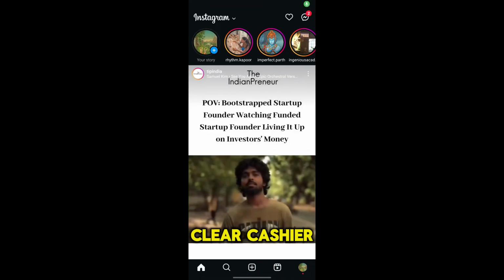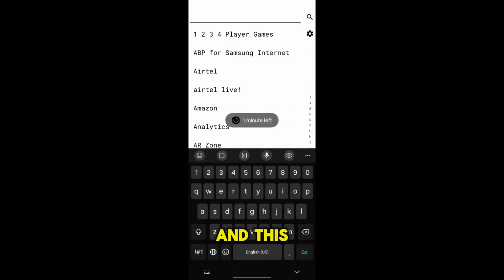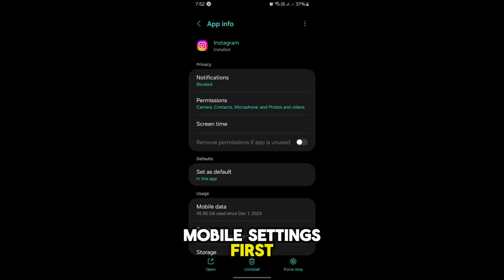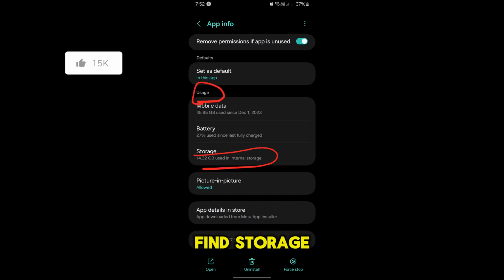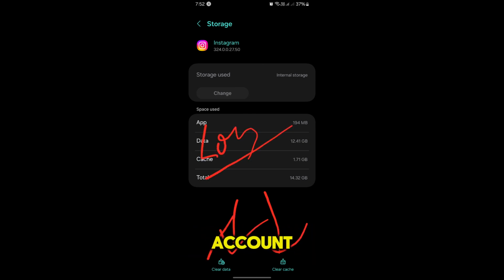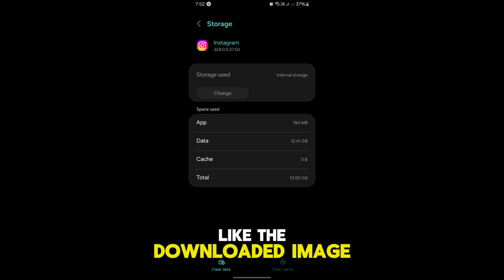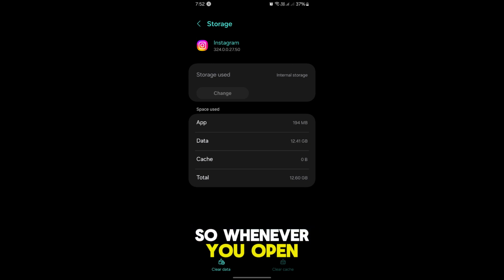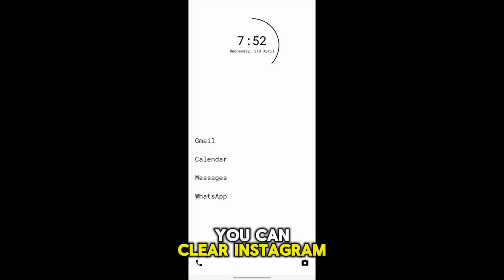How to Clear Instagram Cache on ANY Android (Fast & Easy!)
Clear Instagram Cache on ANY Android (Fast & Easy!)

A tutorial on How to Delete Instagram Cache Files (Android Included) for iOS and all other devices.

Whether you own a Samsung, Xiaomi/Redmi, Motorola, OnePlus, Huawei, Oppo, Vivo, LG, Google Pixel device or any other Android smartphone.

ONE REQUEST?
(BE KIND)

We TRUST IN YOU! You matter most to us, But YouTube Wants you to GIVE A LIKE and be at the top (🔝) 0.51% of people who like this video: How to Clear Cache on Instagram Android app.

About BackDroid
Fix It Kunal offers different ways to stay updated and get help:
Ask Kunal: Have a specific question? The site might already have an answer under the "Ask Kunal" sectionn.